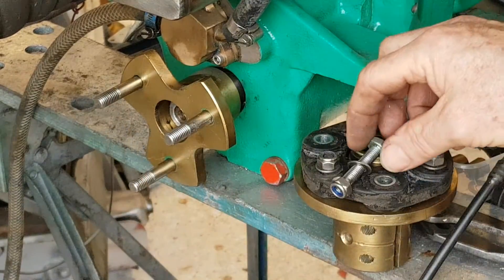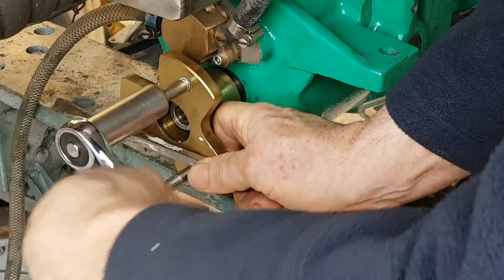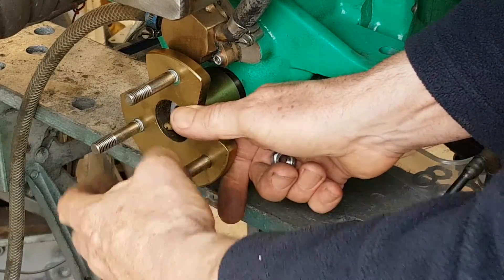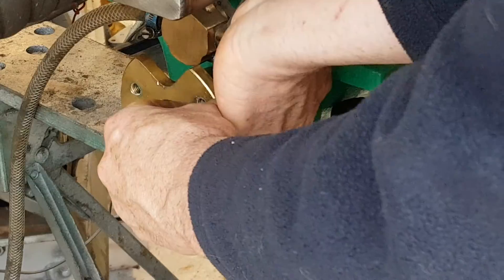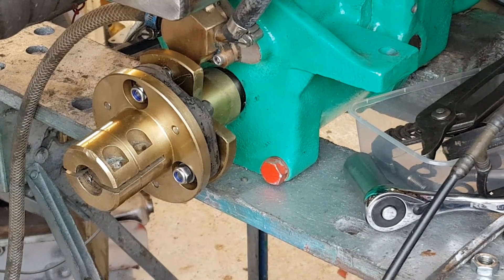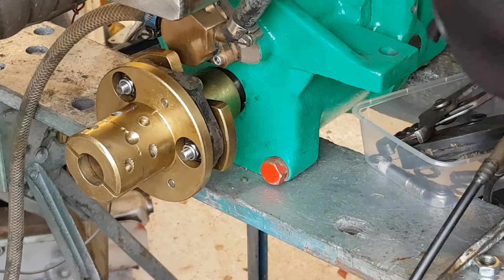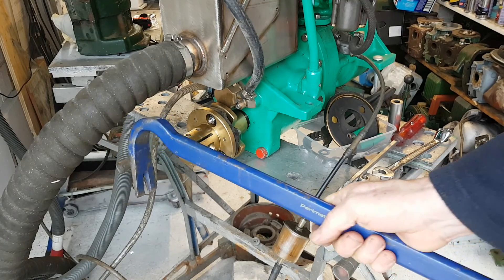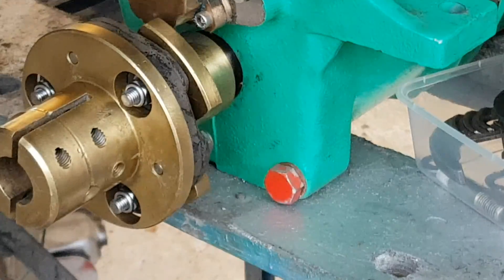Vire propshaft rubber coupling (2020 uprated) Part 2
Vire marine engine (6/7/12hp), had a rubber coupling ('Elastic Disc') in the propshaft driveline , that was weak, so they either broke in full-power reverse (pulled apart) or the later models employed a separation-limiter but that introduced vibration and lost flexibility. The weak couplings are now discontinued, instead i supply a coupling 10x stronger, which wont fail under vire -power, but its an easy stretch on the early flanges where all 6 studs were 8mm. the later flanges had 3 10mm studs on the gearbox side so i show you how you can stretch over those studs and change the bushes, with simple tips, or in 'part 2' - how you can remove those studs and its easier for all to assemble/dissemble. Also in part 2 is how to remove the flange from the gearbox if you need to for any reason.

I recommend all Vires should update to this stronger design. the vire 6 and early vire 7 rubber was too weak for reverse and could let you down in an emergency, you would have had to had a spare coupling onboard or rope around the studs to limp home, and full power reverse is needed sometimes when you run aground. The later 7 engines (and all vire 12) didnt rip apart in reverse but suffered vibration from the non-flexibility.